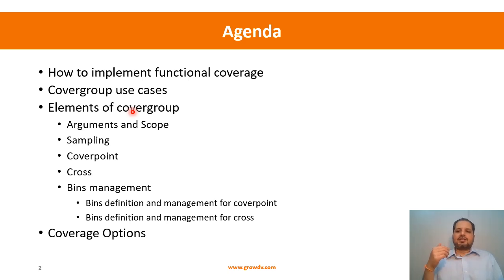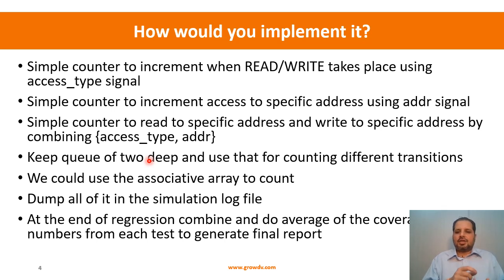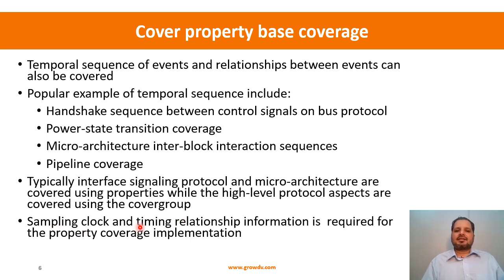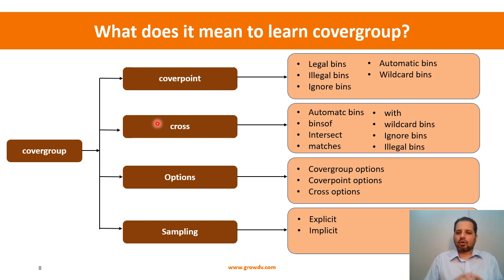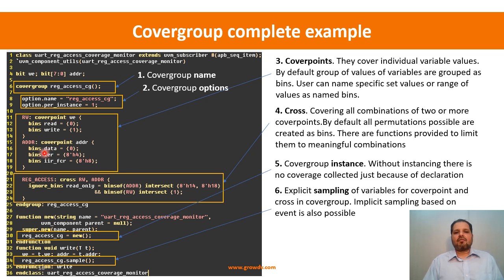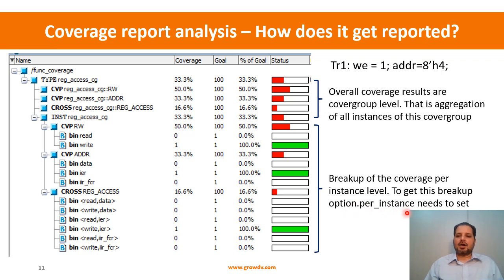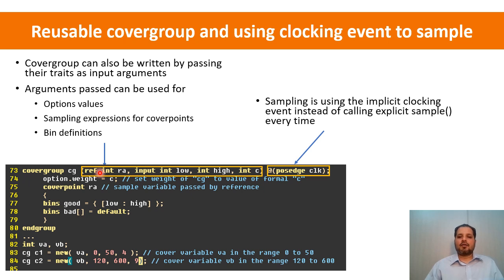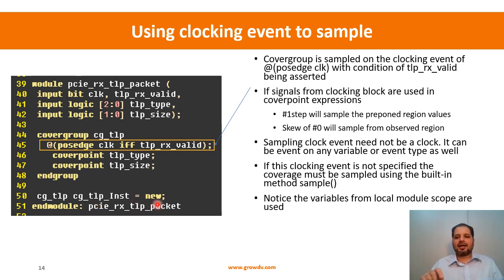SystemVerilog Functional Coverage Part1 | GrowDV full course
**📌 SystemVerilog Functional Coverage - Part 1 | Coverage Driven Verification**

Functional coverage is a crucial aspect of **SystemVerilog Verification**, ensuring that all critical design scenarios are exercised. In this video, we introduce **functional coverage, covergroups, coverpoints, cross coverage, and bins**, laying a solid foundation for effective **coverage-driven verification (CDV)**.

✔️ Basics of **functional coverage in SystemVerilog**
✔️ How to define **covergroups and coverpoints**
✔️ Understanding **bins, transitions, and cross coverage**
✔️ Examples and best practices for **coverage-driven verification**

00:00 ▶️ Introduction to Functional Coverage
02:15 ▶️ Why is Coverage Important in Verification?
05:30 ▶️ Structural vs. Functional Coverage
08:45 ▶️ Covergroups in SystemVerilog
13:20 ▶️ Coverpoints & How They Work
18:55 ▶️ Defining Bins for Coverage Measurement
25:40 ▶️ Transition Coverage Explained
31:15 ▶️ Cross Coverage & Its Role in CDV
37:50 ▶️ Coverage Reporting and Analysis
45:10 ▶️ Improving Coverage Efficiency
52:30 ▶️ Debugging Functional Coverage Issues
1:02:00 ▶️ Best Practices for Coverage Closure
1:10:30 ▶️ Recap & Next Steps